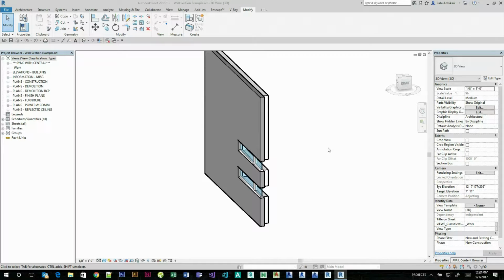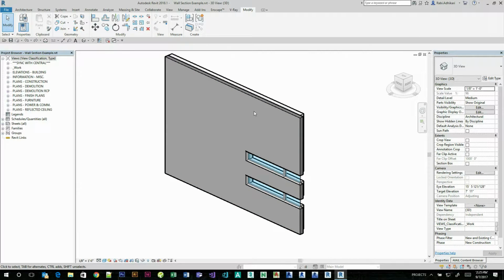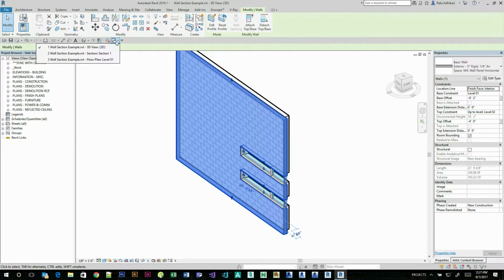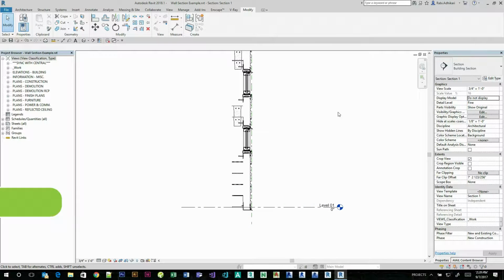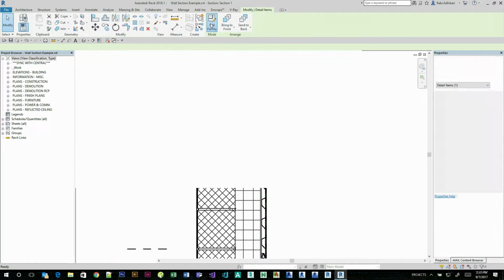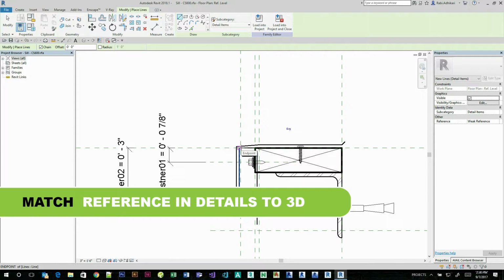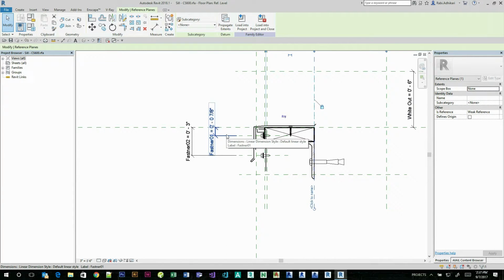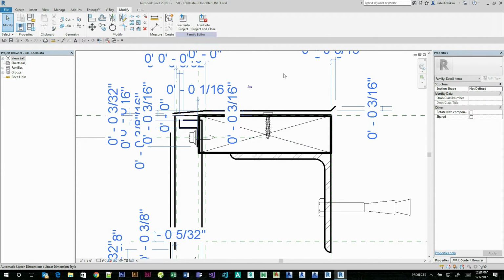04 Lean BIM Practice Mantra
The prime objective is to model 3D elements that contribute toward making the volume of the building. This means you model Walls and Ceilings and anything that gives you important dimensional references. These volumetric elements provide you with a necessary background that we build details into. Such practice will provide a well-coordinated process to put buildings together.